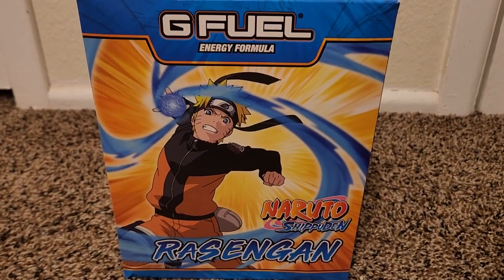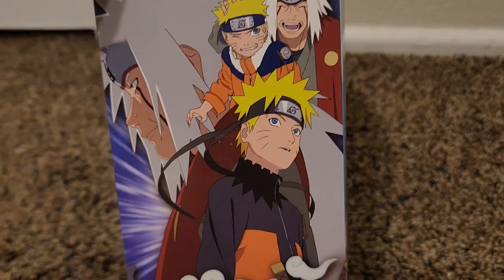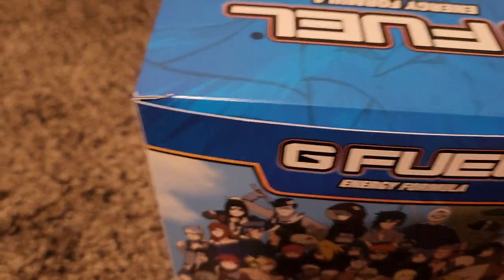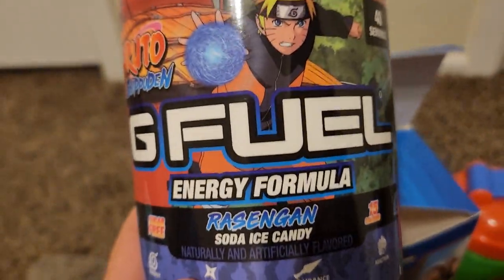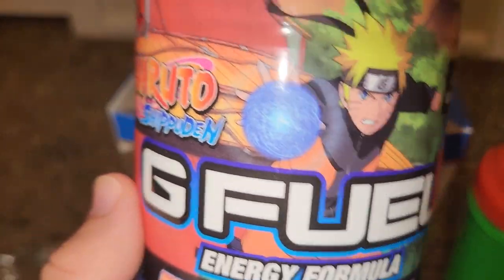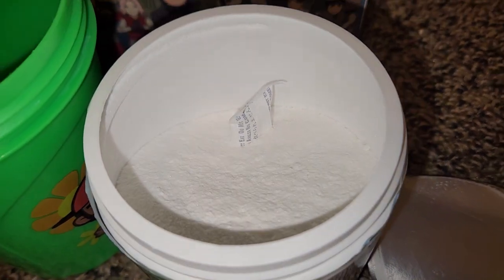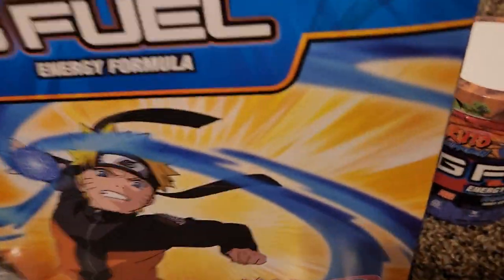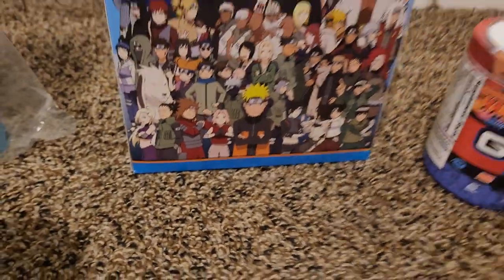GFUEL Naruto Rasengan Collector Box Opening + Review!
A special late-night opening of a recently-restocked GFUEL favorite: Rasengan! I seriously enjoy the flavor for this one, check it out!